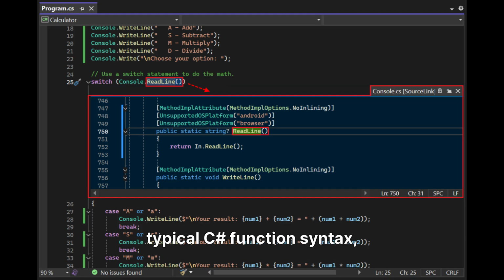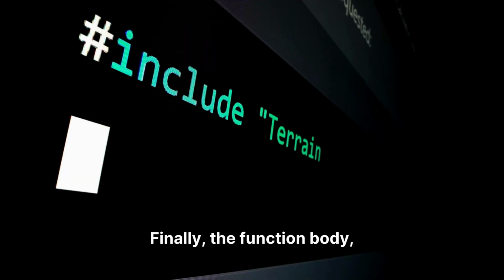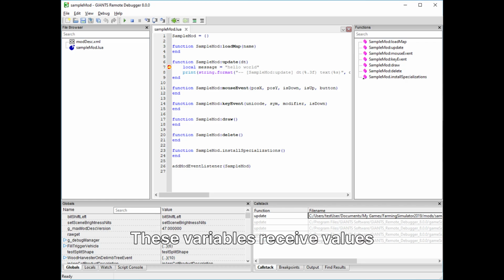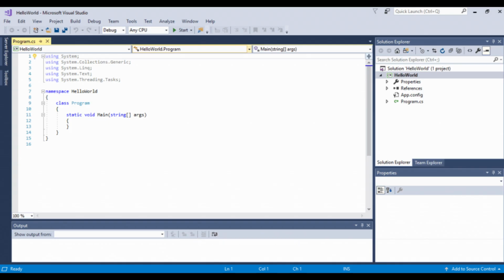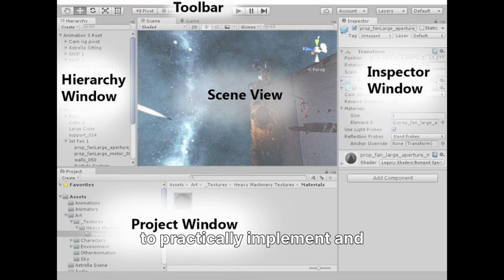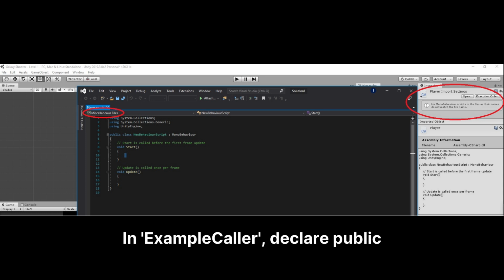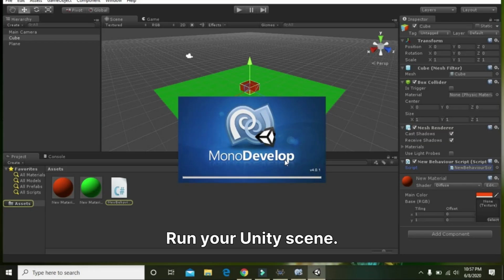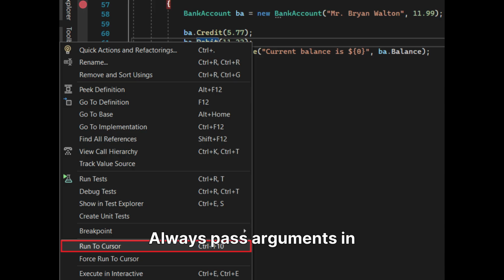Master Unity C# Programming From Ground Zero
Learn how to master Unity C# programming from ground zero in this comprehensive tutorial for beginners. Perfect for aspiring game developers!

Learn how to master Unity C# programming from ground zero in this beginner-friendly tutorial. Whether you're new to Unity game development or looking to enhance your skills, this tutorial will guide you through the basics of Unity programming and help you create your own projects.
Looking to master Unity C# programming from the ground up? This tutorial is perfect for beginners interested in Unity game development and creating terrain. Start your Unity journey today!